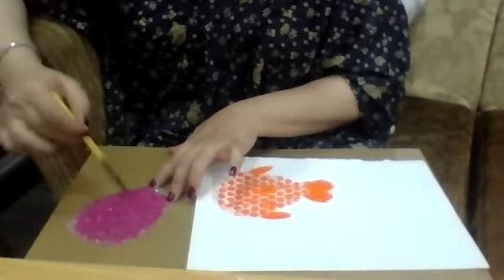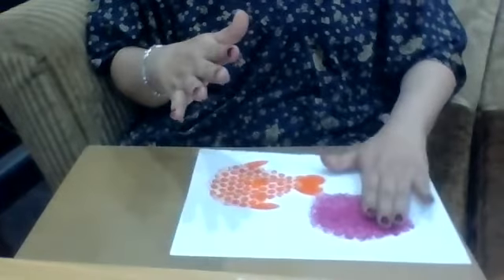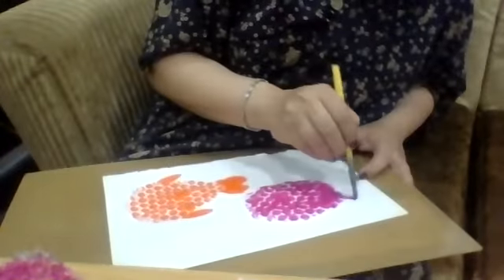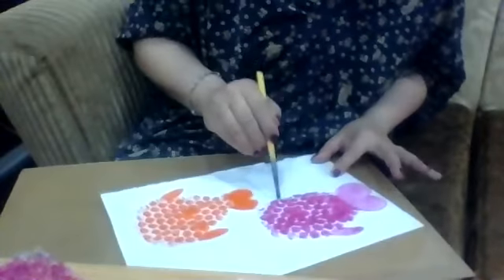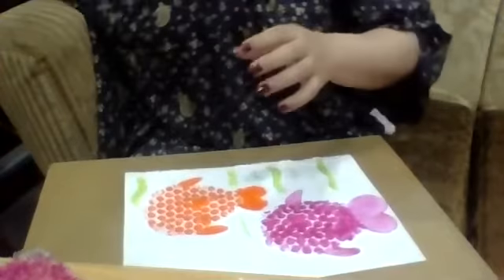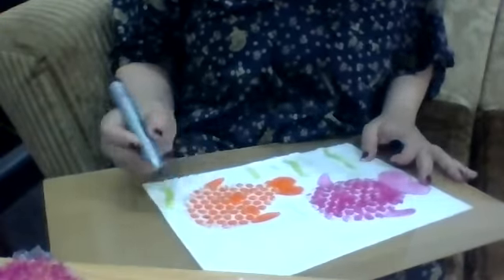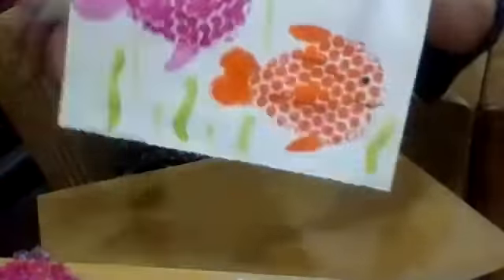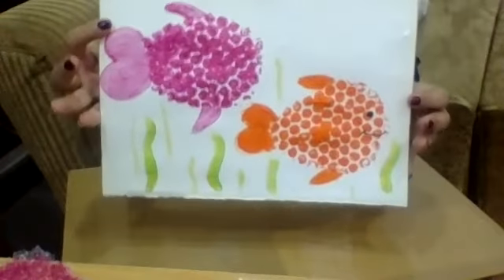Bubble Wrap Painting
Week 17 Day 3 - Early Years - Arts - Ed World